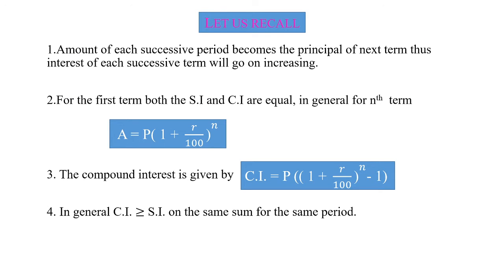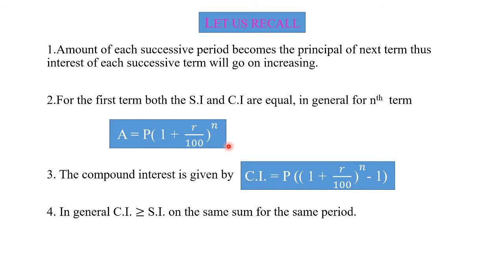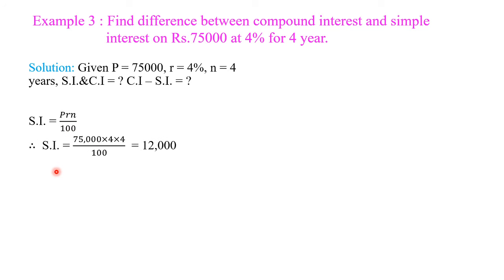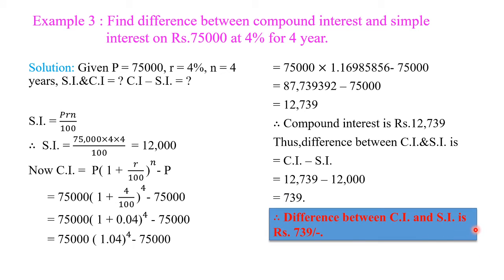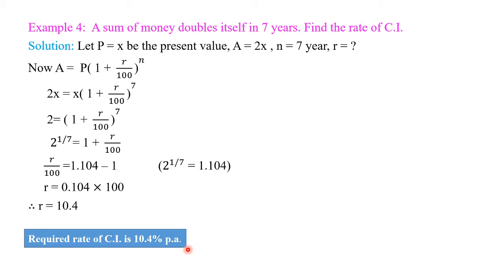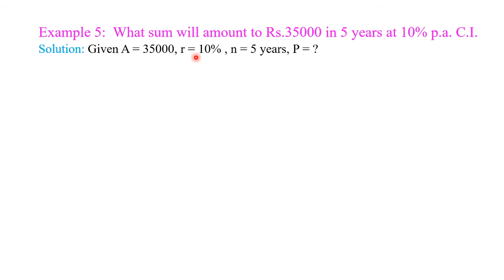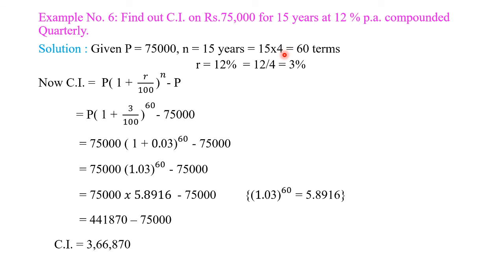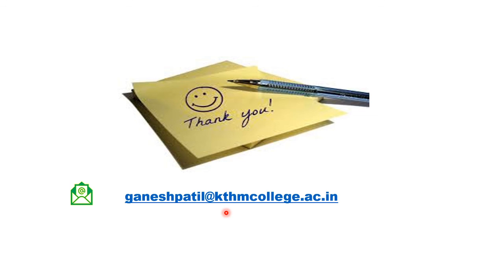FY BCom | Sem 1 | Business Mathematics and Statistics | Interest and Annuity | Dr. G. R. Patil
Interest and Annuity - Examples on Compound Interest